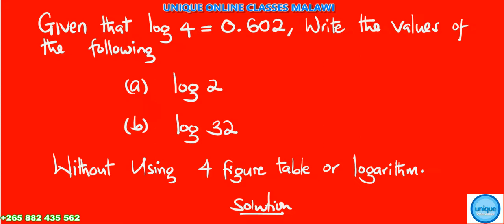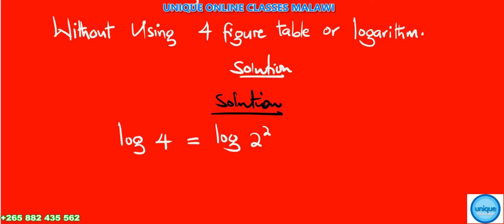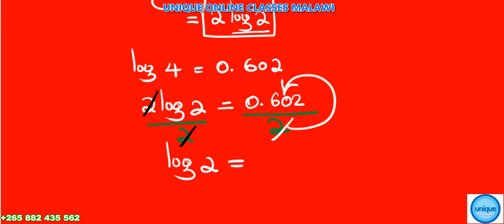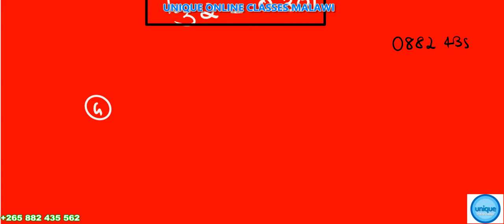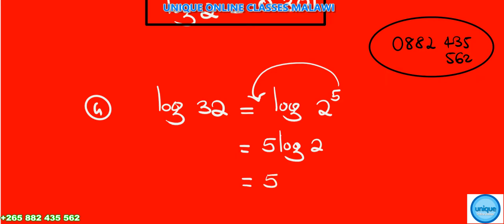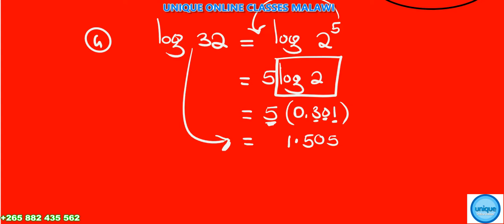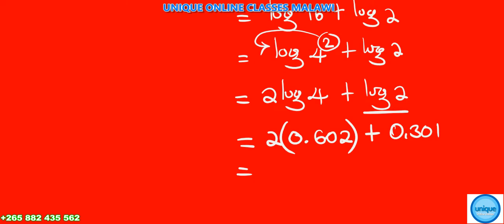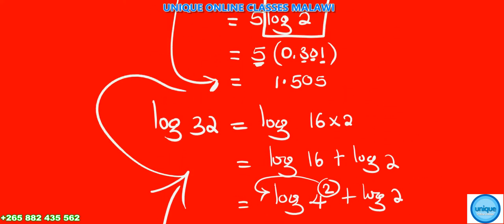Form 3 Maths - evaluating logs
the video is finding the value of a log from given log